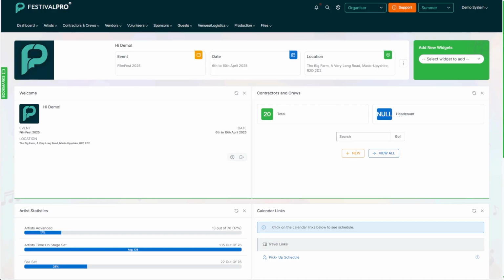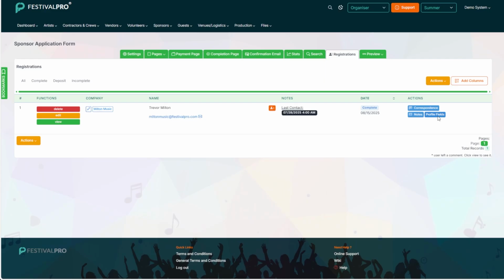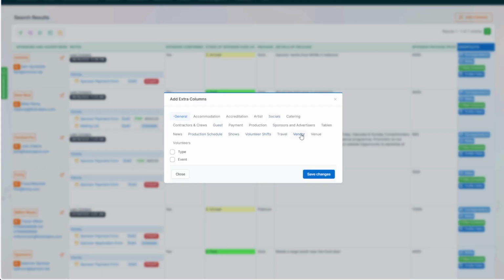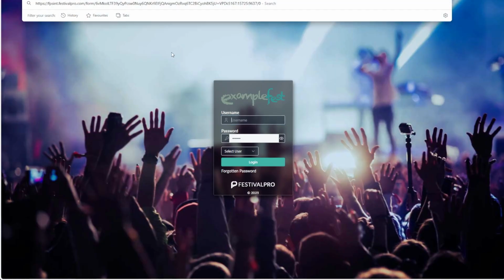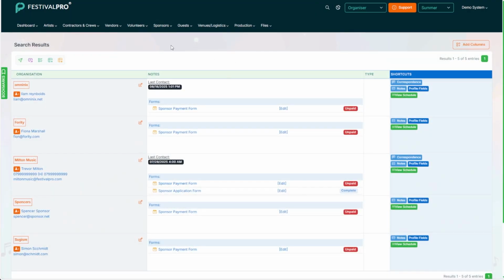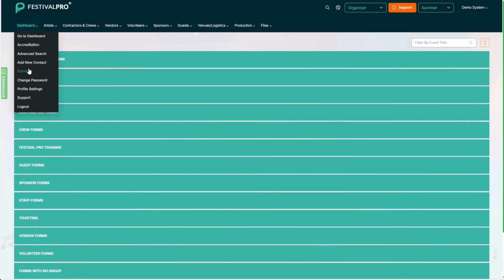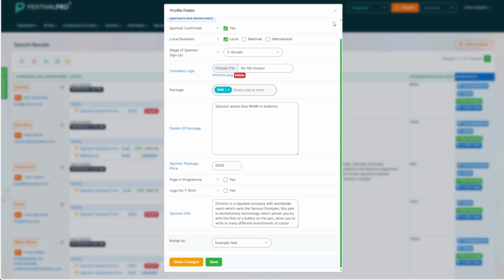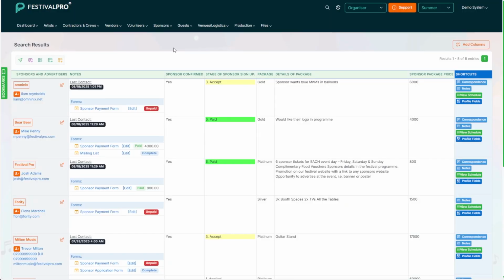Sponsors Default Workflow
A short introduction to adding a sponsor or taking an application, reviewing the sponsor, adding details and accreditation, taking payment and exporting required information.

🎵 Intro - Subgiant
🎵Background - Heston Mimms